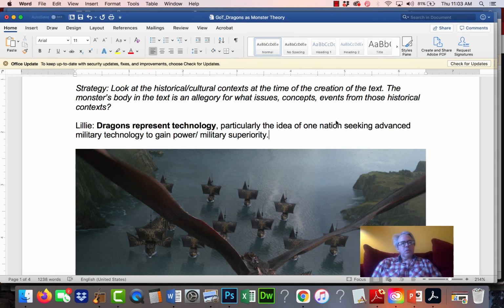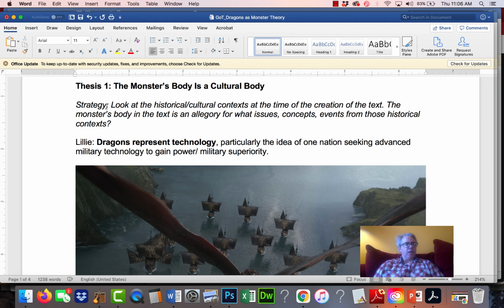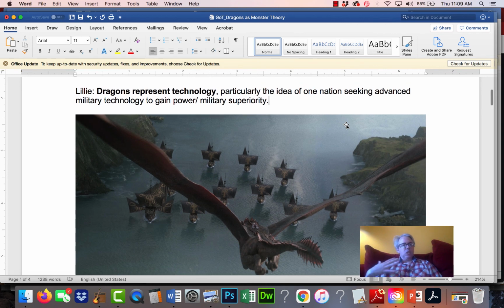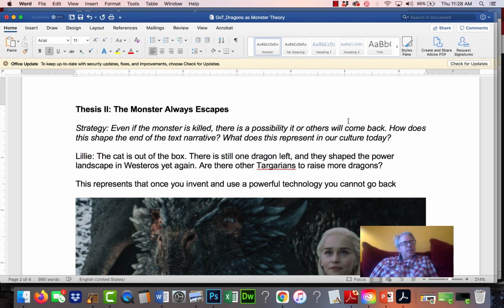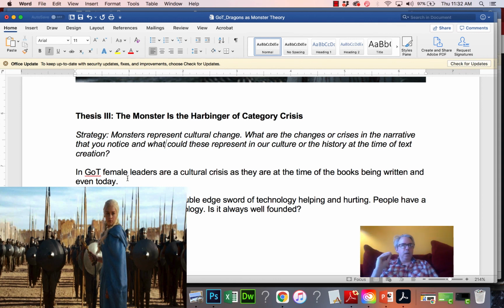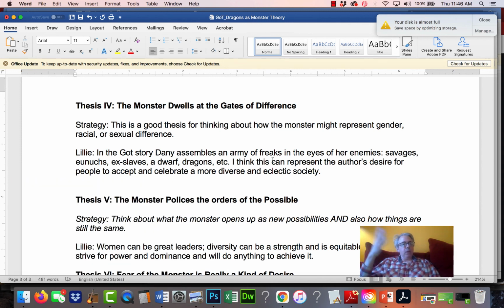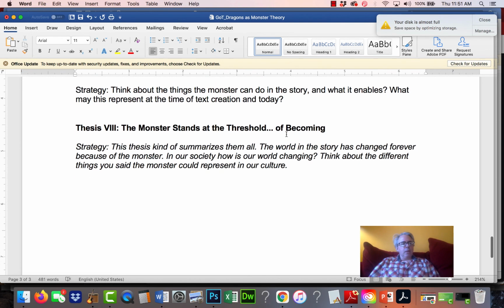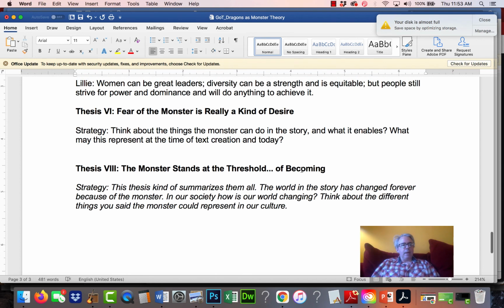An Analysis of What the Dragons in Game of Thrones might represent using Cohen's Monster Theory